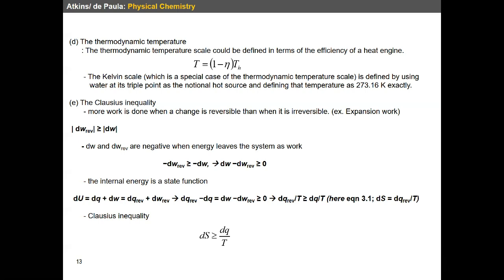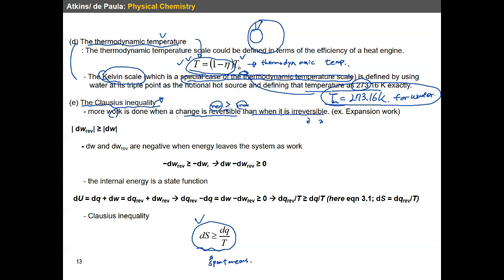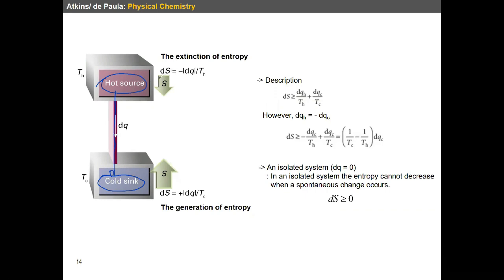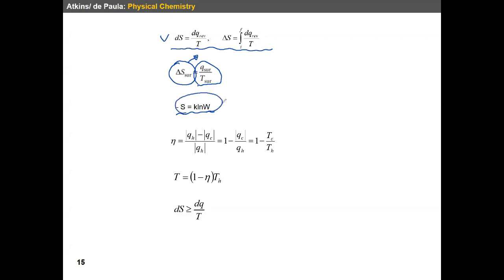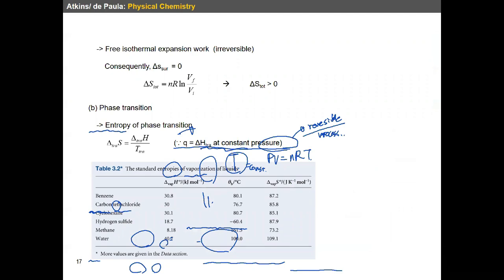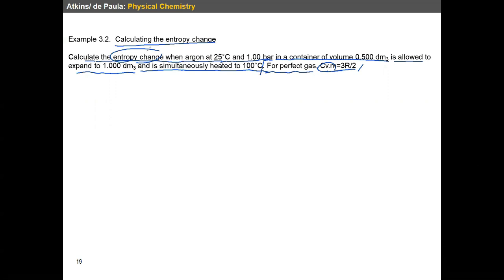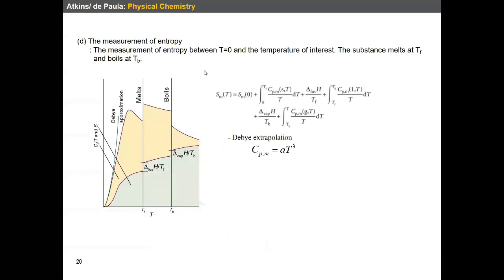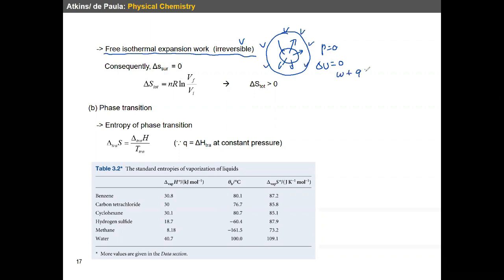물리화학1 12주차 강의